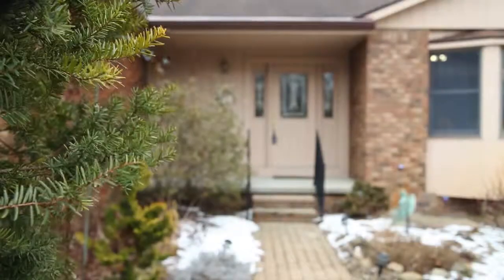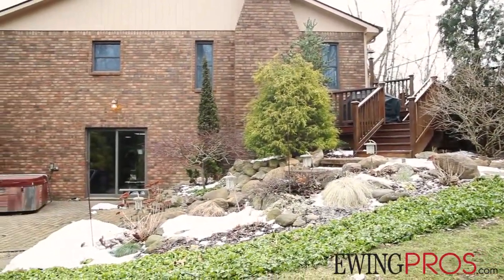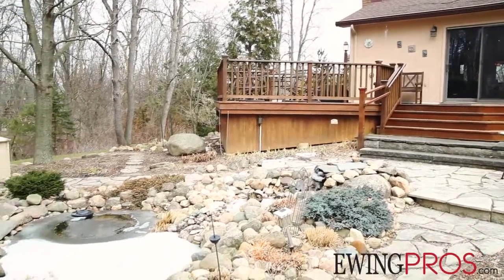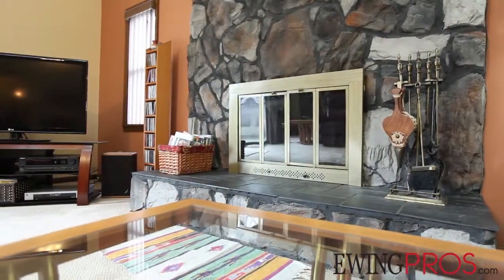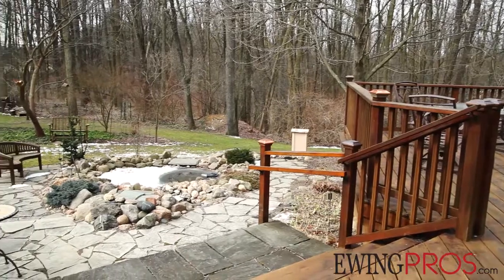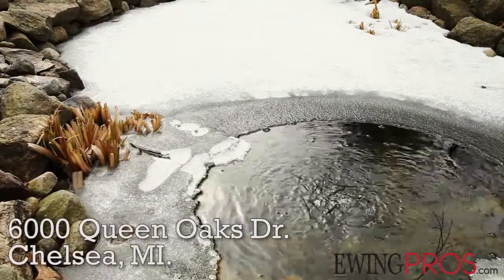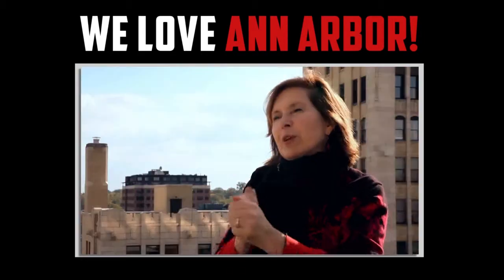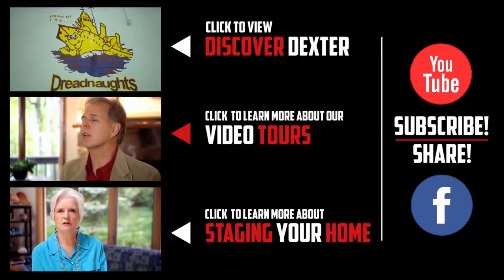6000 Queen Oaks - Chelsea, MI - Ewing Pros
Beautiful gardens surround this lovely brick ranch in private country setting minutes from charming Chelsea. Welcoming front porch leads to tile foyer. Cathedral ceiling great room with stone fireplace open to large island kitchen & bayed dining area with hickory floors, oak cabinets, quartz counters, first floor laundry, 3 spacious bedrooms and 2 full baths. Open stairway to walkout lower level with study, family room opens to paver patio, tons of storage. Enjoy nature from multi-level cedar deck, stone patios & walkways, pond with waterfall. EZ access to I-94. One acre landscaped, 2 natural, wooded acres for added privacy. Kinetico water system, hot tub negotiable. Extra large attached garage plus detached 1 car garage. Beautiful stonework on patio. Newer roof.